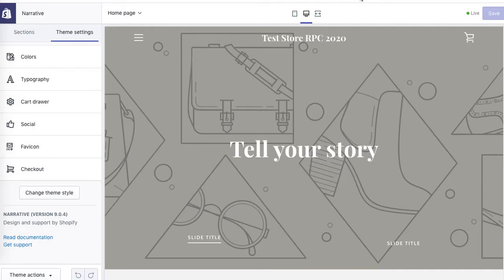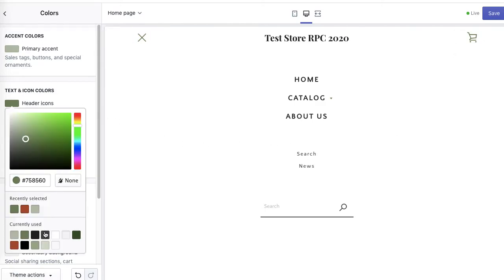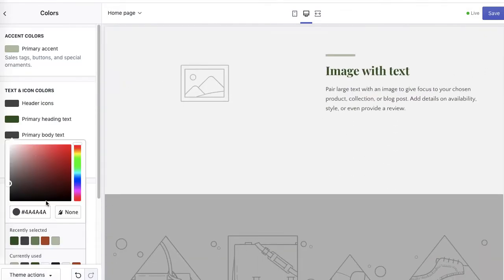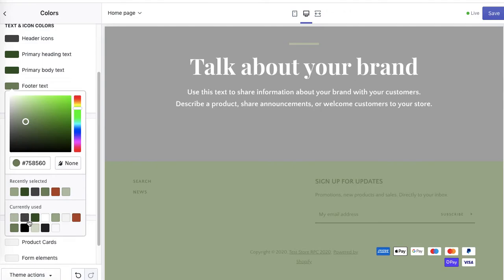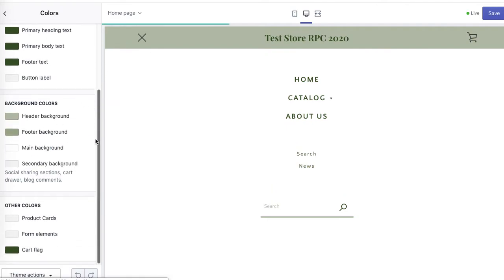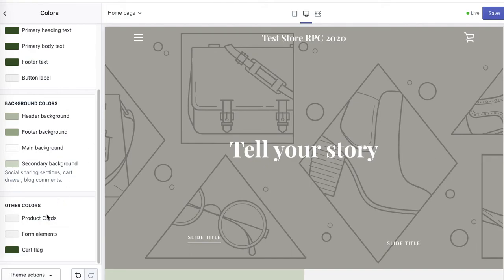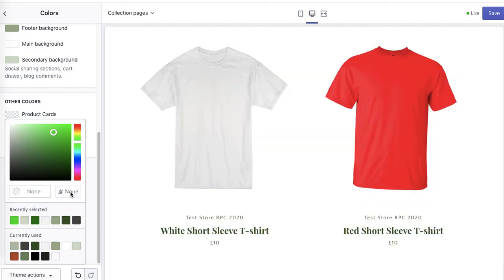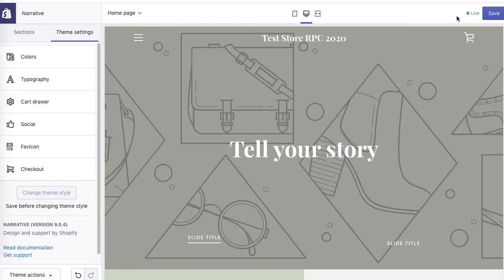SHOPIFY NARRATIVE THEME TUTORIAL - Change Your Theme Colors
Learn how to change your Shopify theme default colors. This is video is part of my Shopify Empire Masterclass